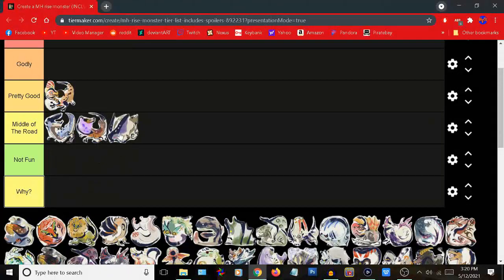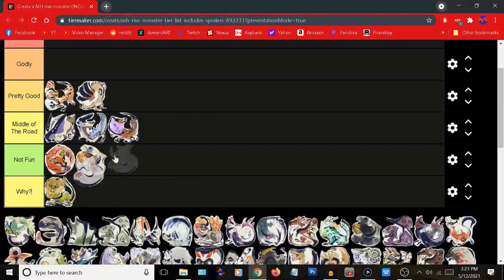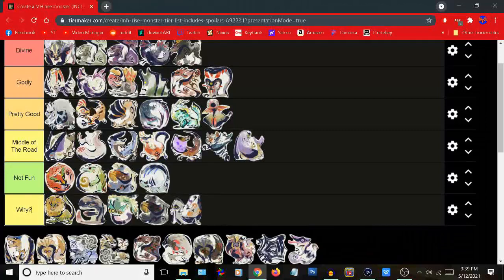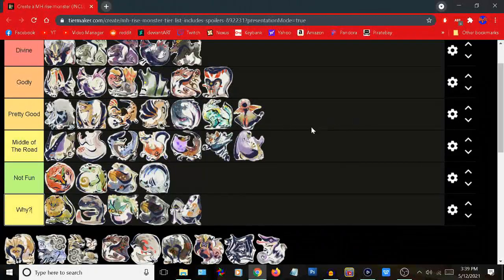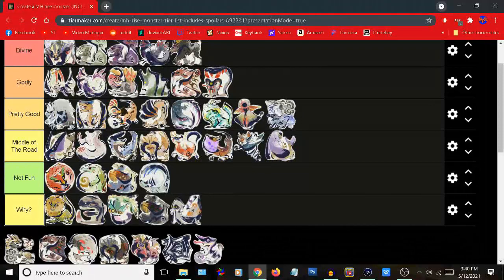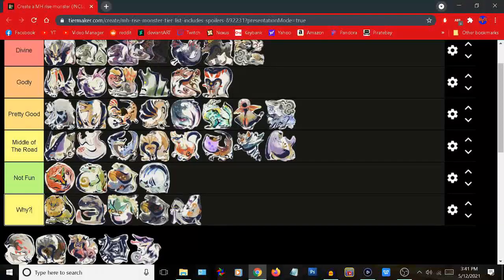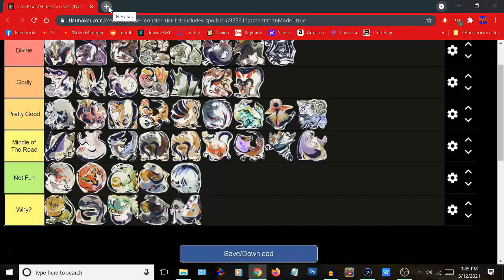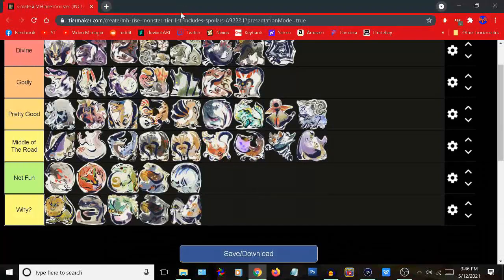Monster Hunter Rise: Monster Tier List